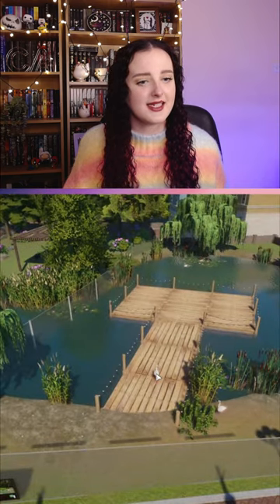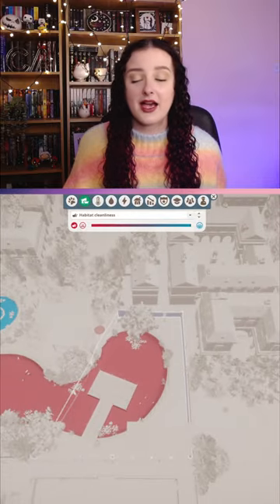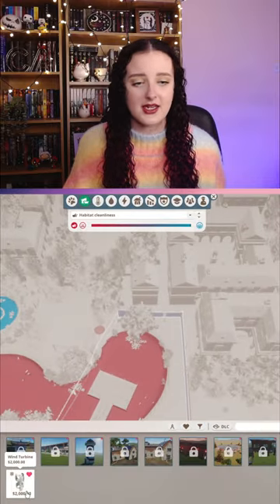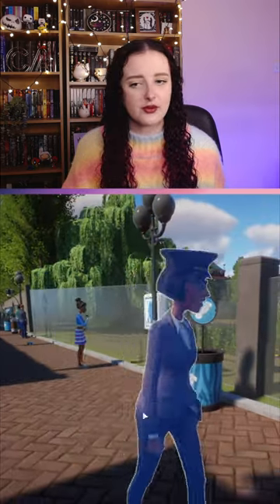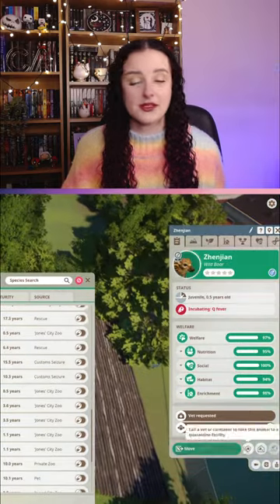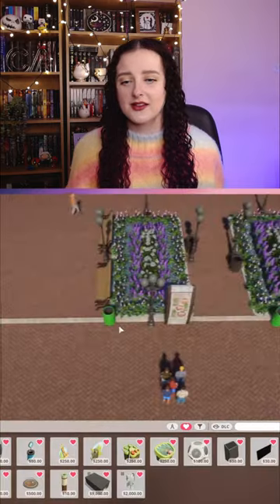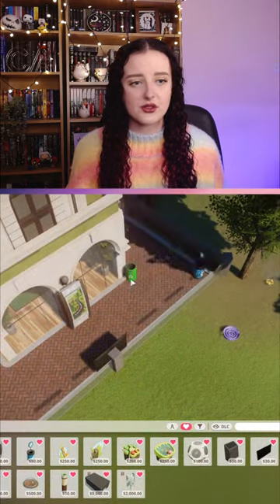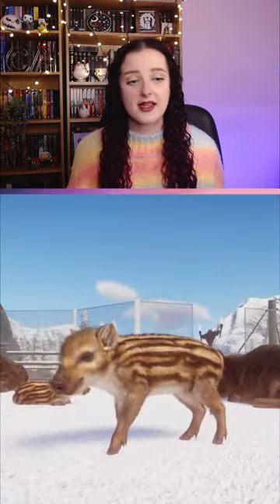Tips for Silver - Jones City Zoo // Planet Zoo: Eurasia Animal Pack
Shh it's a Surprise!
Tips on how to continue 'Jones' City Zoo in an easy way and complete Silver!

'Jones' City Zoo. Bernie Goodwin needs your help to expertly design and build a zoo entirely in secret. Why in secret though? Well, the one and only Nancy Jones is retiring, and Bernie wants to celebrate all her hard work over the years. Can you help Bernie make this zoo into the most perfect retirement present for Nancy?
Well there was a massive $75 000 Loan which bankrupted me! I tried my best to navigate the financial troubles of this zoo, but unfortunately I think I may have to Restart the Scenario.

Which animal from the Eurasia Animal Pack is your favourite? My favourite has to be the Mute Swan, it's so fun to see an animal in Planet Zoo that I've seen in real life!

List of Animals:

Wisent
Sloth Bear
Takin
Hermann's Tortoise
Wild Boar
Saiga
Wolverine
Mute Swan

( zoo animals / zoo game / planet zoo gameplay / zoo planet / planet zoo dlc / planet zoo review )